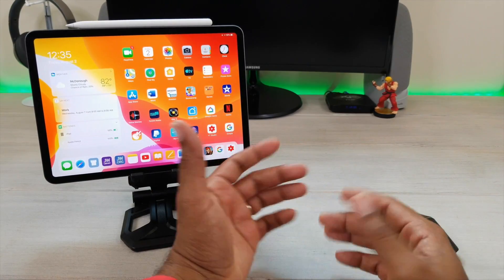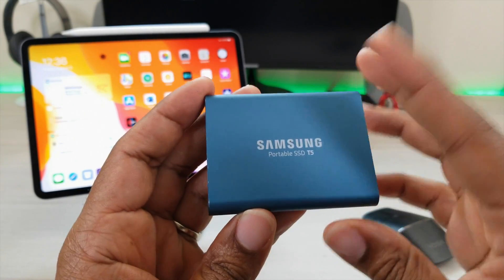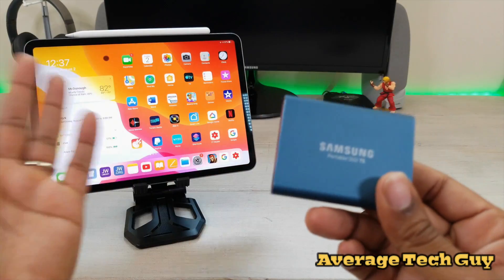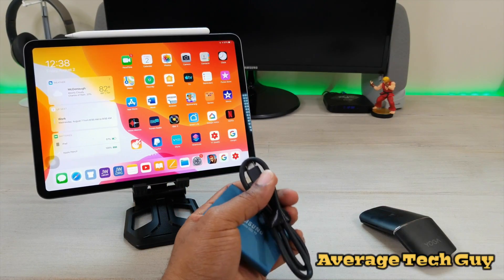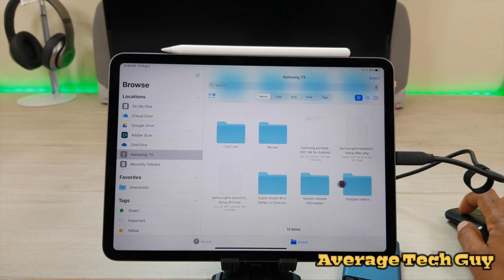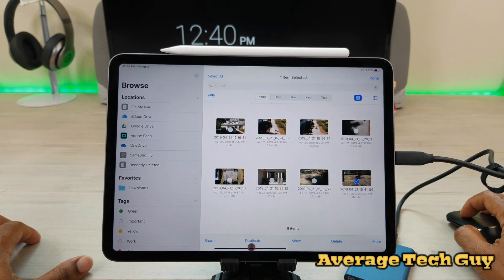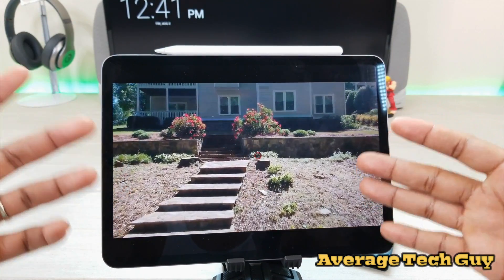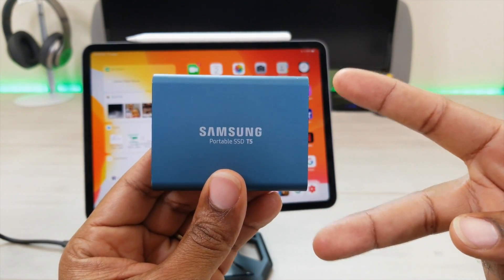iPad Pro 11 iPadOS: Expand Your Memory With This...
Samsung T5 SSD 500gb Hard Drive is a good way to get the most out of your iPad’s Storage.